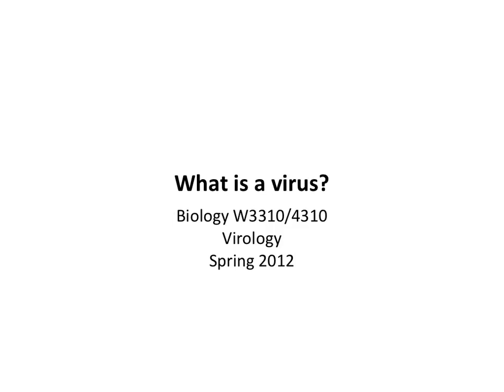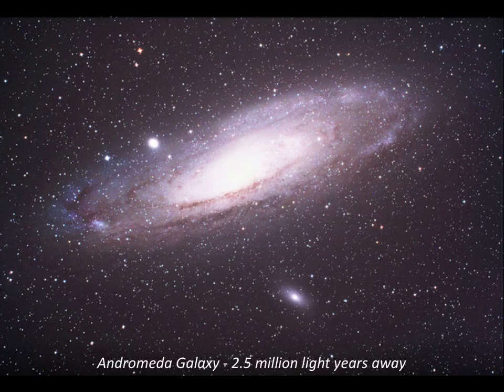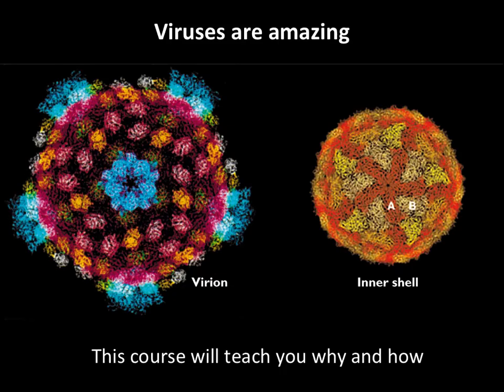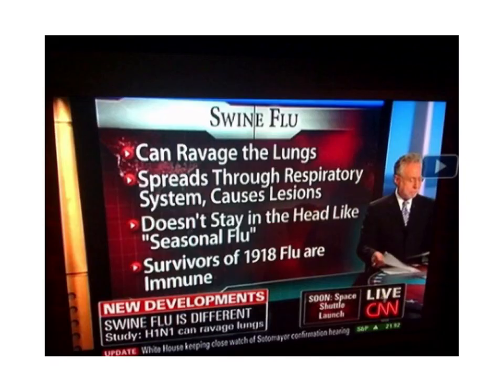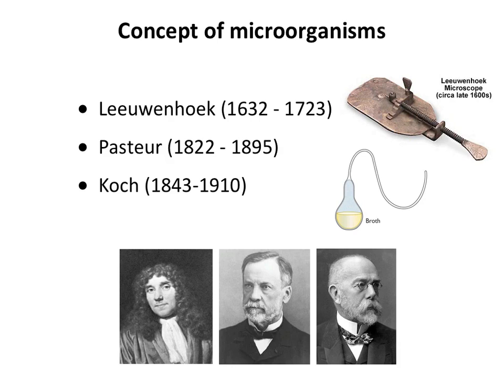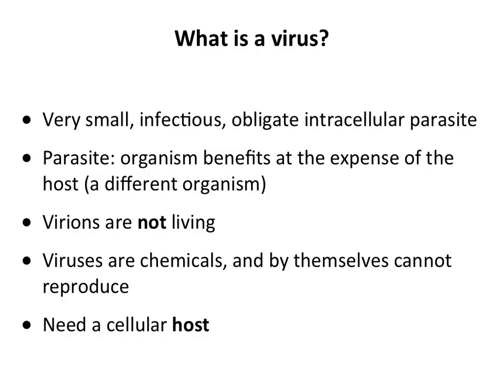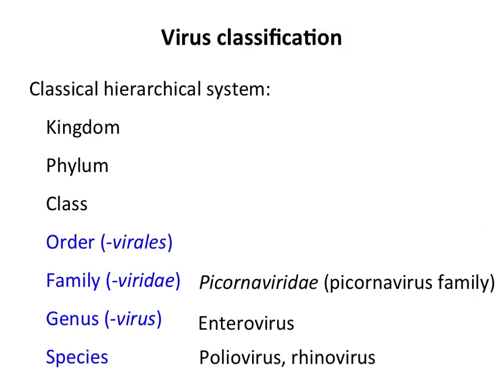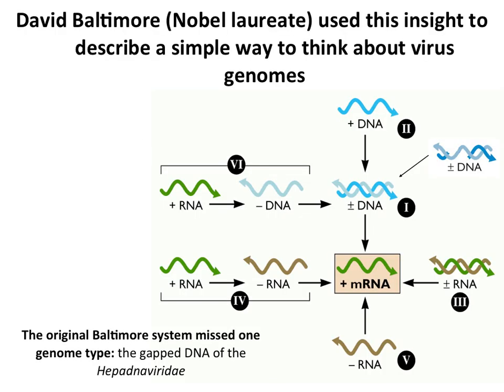Lecture #1 What is a virus